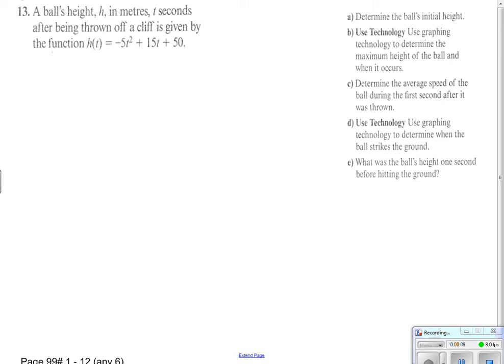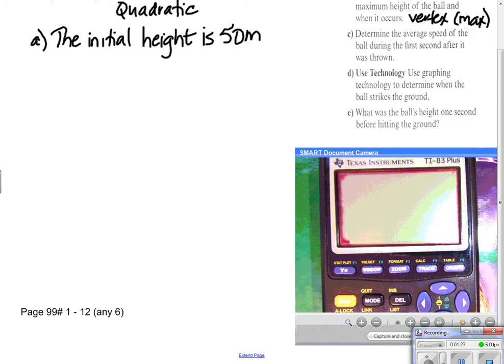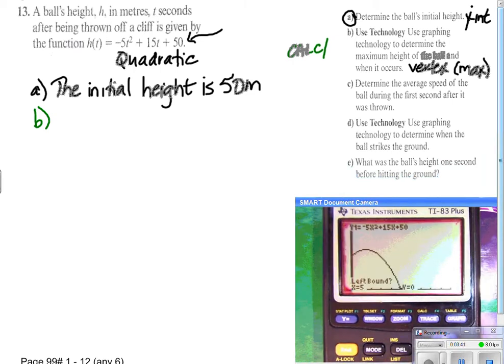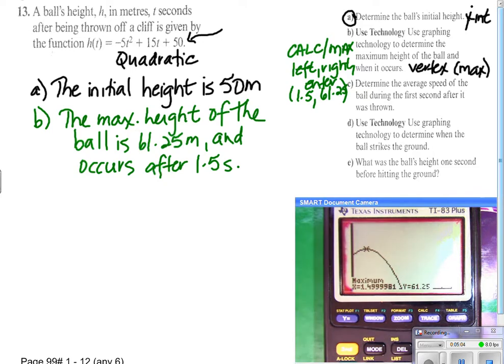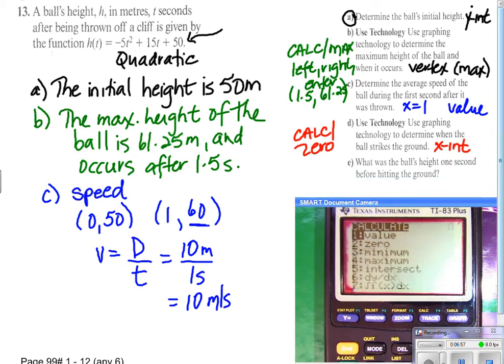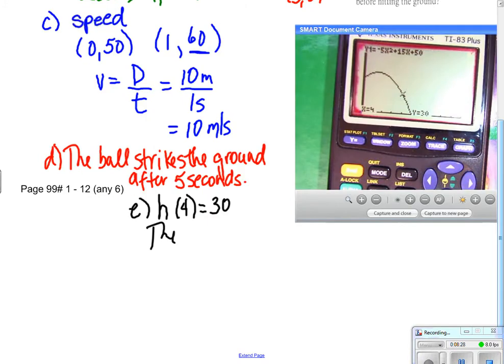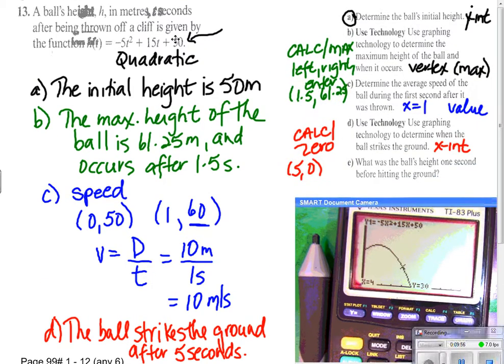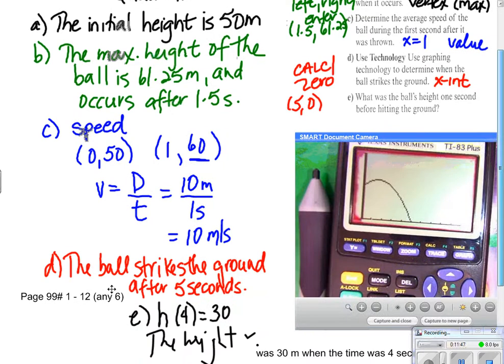Poly fns day 8 part b solving probs with Polys